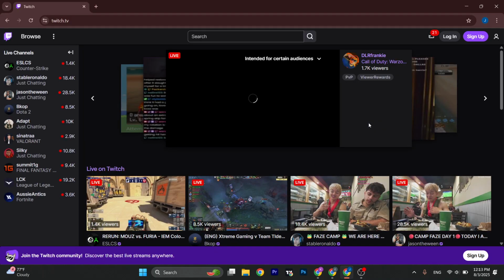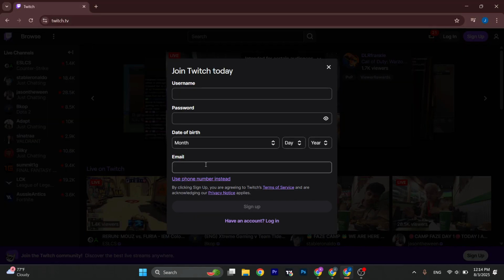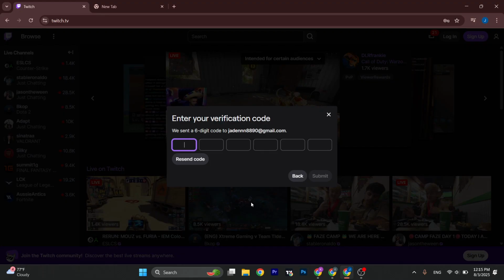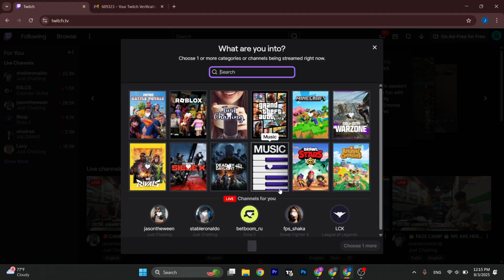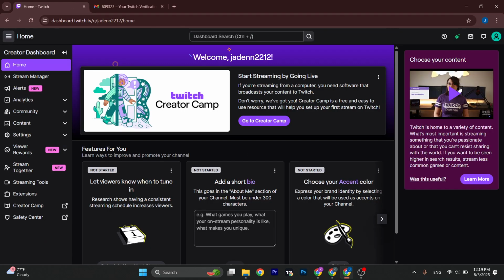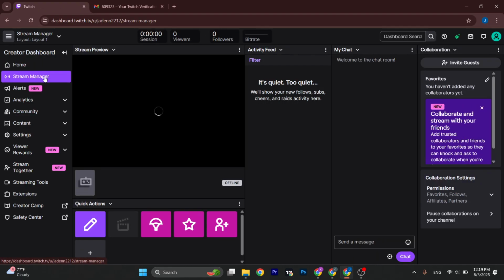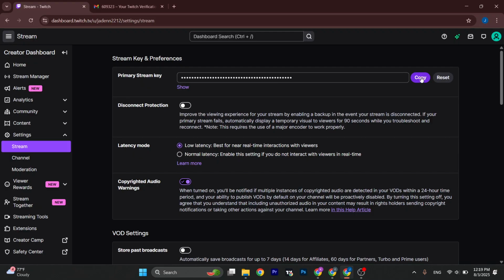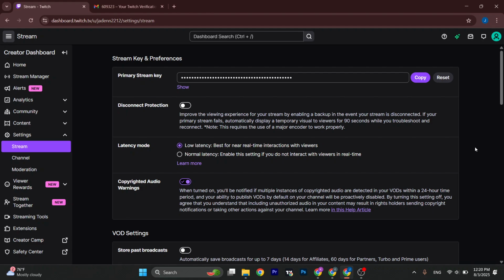How to create a Twitch account and start streaming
Today, I’ll walk you through how you can create a Twitch account and start streaming. If you want to stream on Twitch but don’t know where to begin, this video will guide you step-by-step. First, open a web browser and search for twitch.tv.

Once you’re on the Twitch website, click the Sign Up button at the top right. You’ll need to fill in your details, such as creating a username, password, entering your date of birth, and optionally your phone number. If you prefer not to add your phone number, you can choose the Use email instead option to verify your account via email. After filling out the form, click Sign Up. A six-digit verification code will be sent to your phone or email—enter this code and submit it to verify your account.

After your account is created, Twitch will ask you to select some interests to personalize your experience and show you relevant content. Now, to start streaming, you’ll need a stream key, which you can get from your Twitch account dashboard.

To get your stream key, click on your profile icon at the top right and select Creator Dashboard. In the dashboard, click Stream Manager on the left menu. Then, go to Settings and click on Stream. Here, you’ll find your private stream key. Remember, keep this key secret and do not share it with anyone.

Copy your stream key, then open streaming software like OBS Studios. In OBS, go to Settings  Stream, select Twitch as the service, choose Use Stream Key, paste your key, and apply the settings. Once connected, you’re ready to start streaming live on Twitch. That’s the full process on how to create a Twitch account and begin streaming.